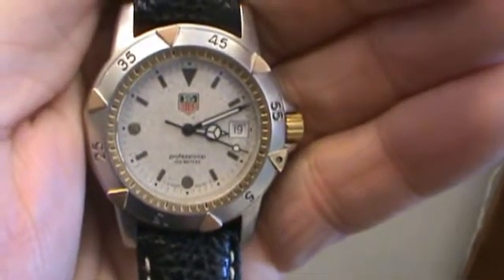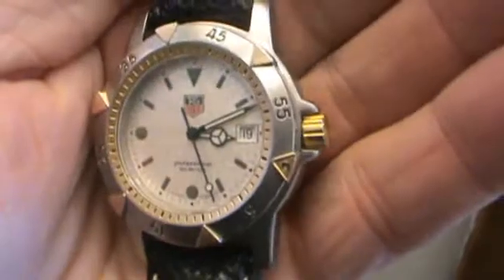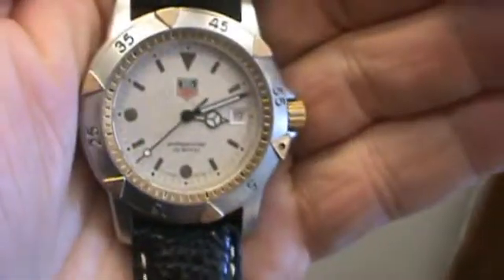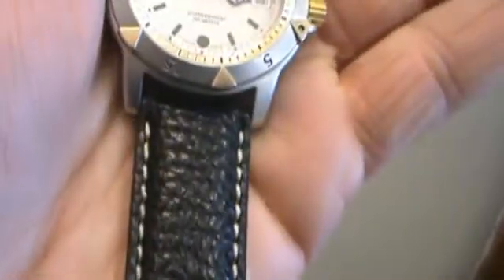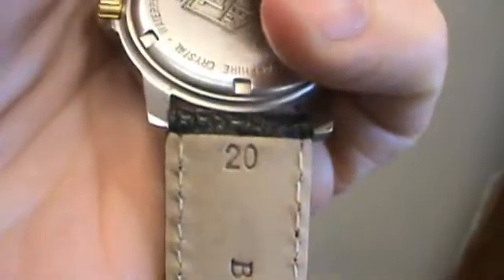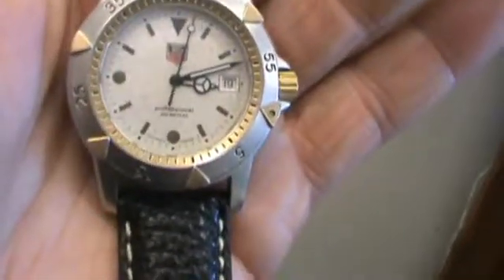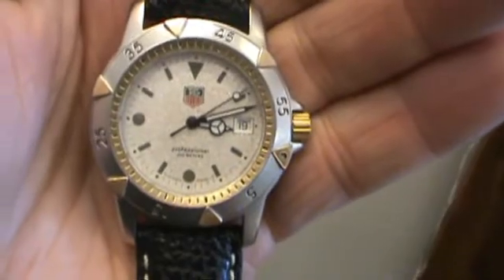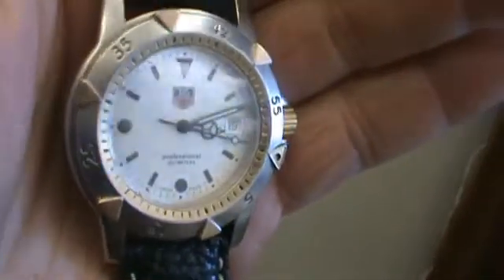Rare Vintage Mens Tag Heuer 1500 Dive Watch WD1211